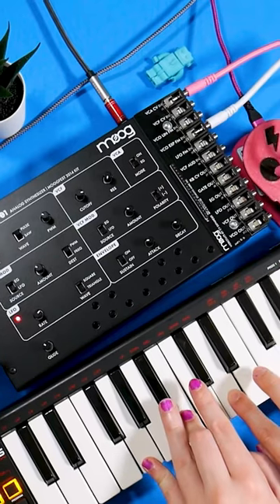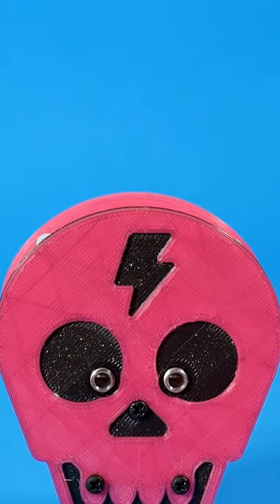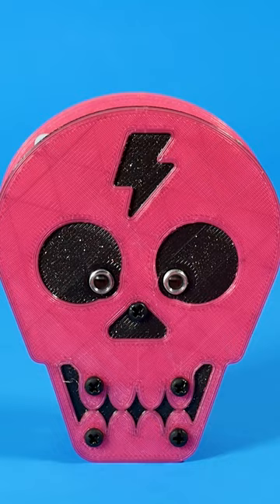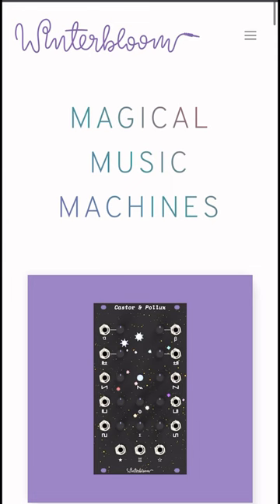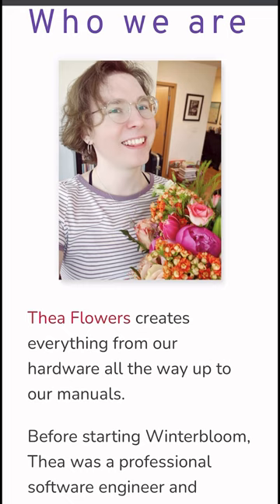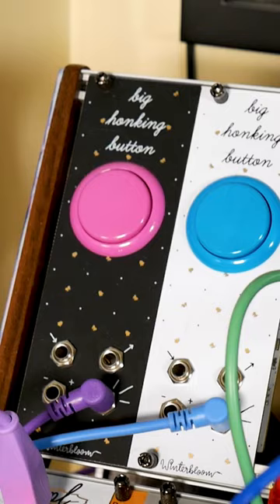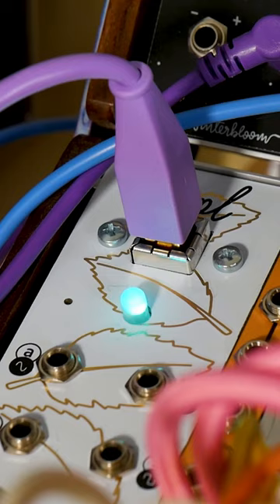CircuitPython MIDI to CV Skull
Build a MIDI to CV converter with CircuitPython & a QT Py RP2040! USB MIDI messages are converted to outputs for gate trigger and 1v/oct in this snazzy skull enclosure.